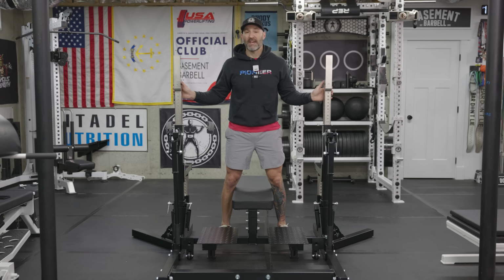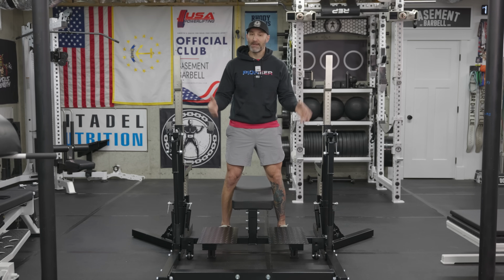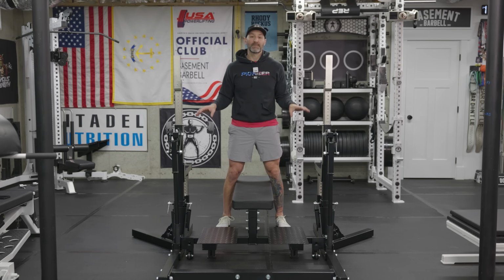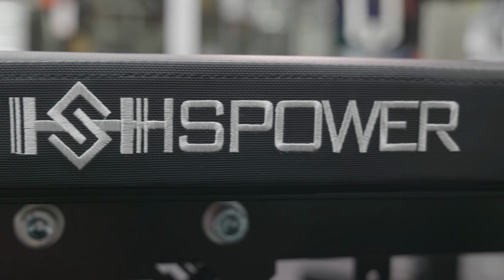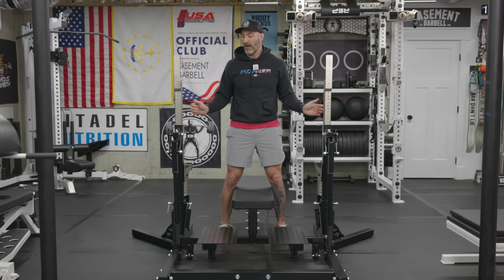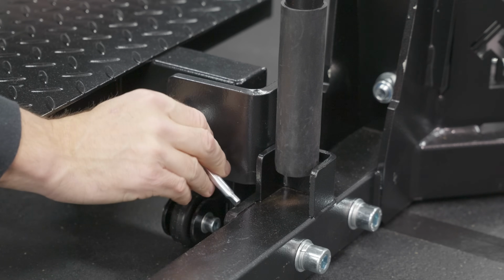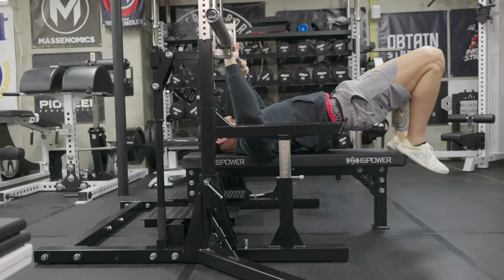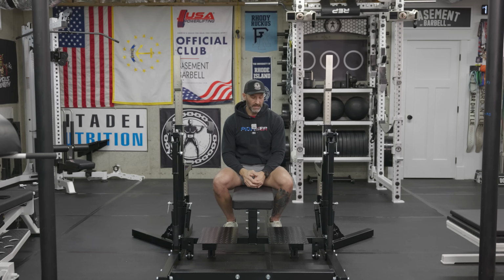$1350 IPF Approved Combo Rack Pro 2.0 | Hansu Power - Best Combo?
Title a bit deceptive as Hansu was stripped of their approval last week, but the IPF had "verified" this rack previously. Some updates to this one based off my previous video and at the price point you can't really go wrong, or can you?

Got a home gym question, product idea, or want to work together?